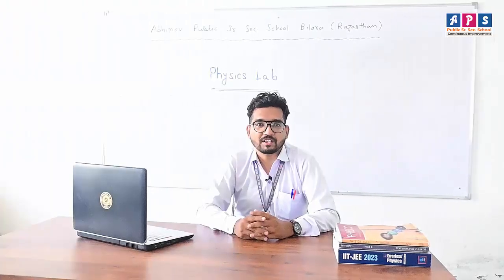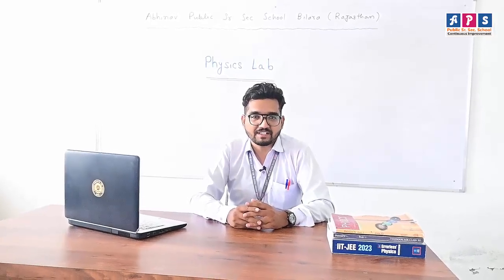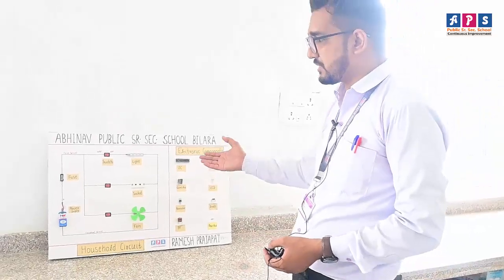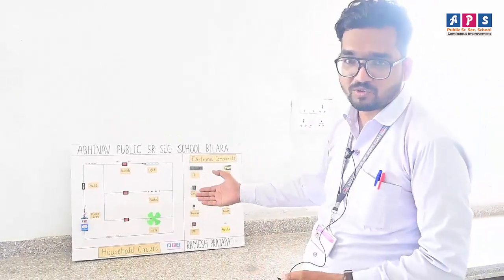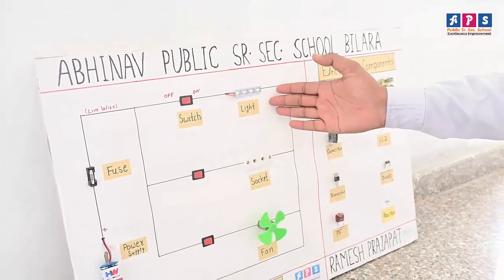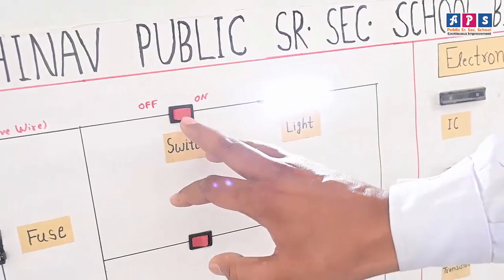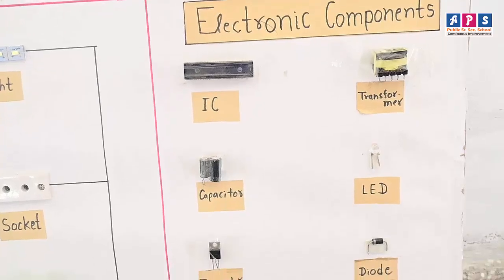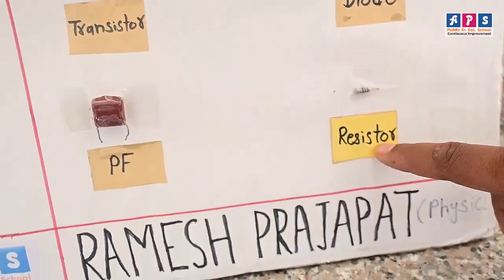Physics Lab of Abhinav Public School | Bilara